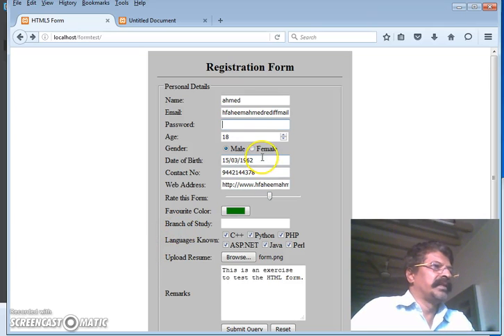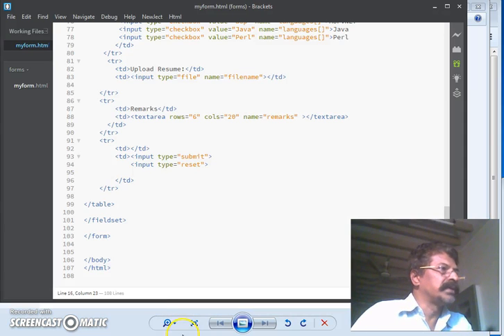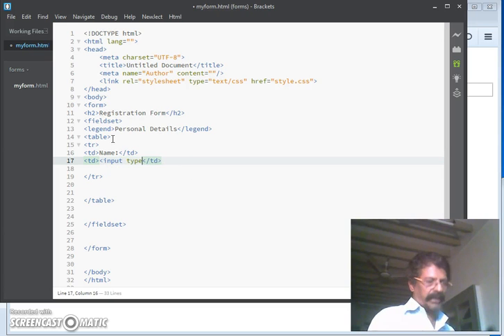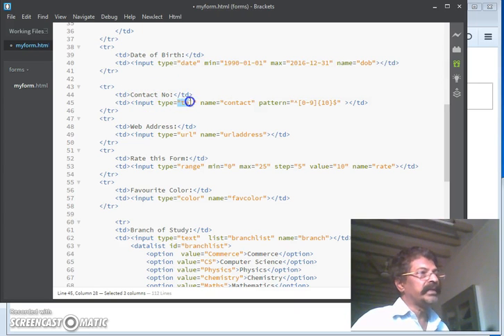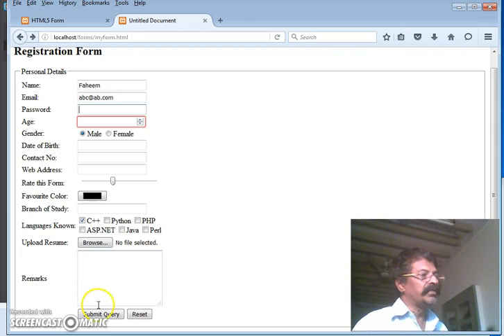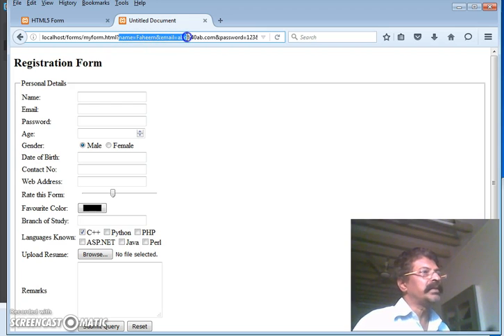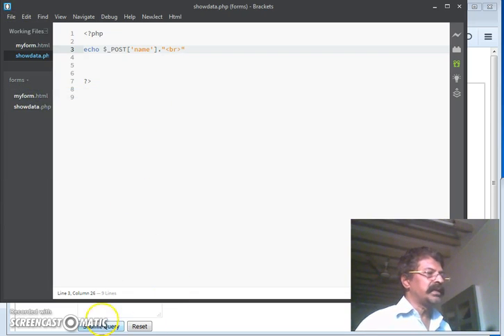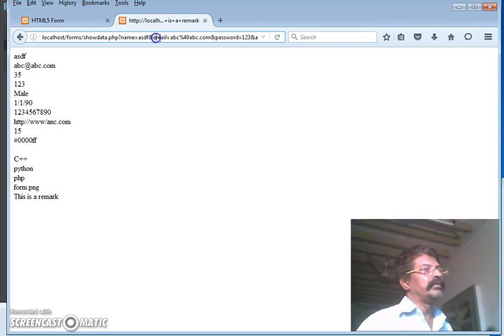HTML Forms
by Dr. H.Faheem Ahmed,
Head, Dept. of Computer Science, Islamiah College, Vaniyambadi.